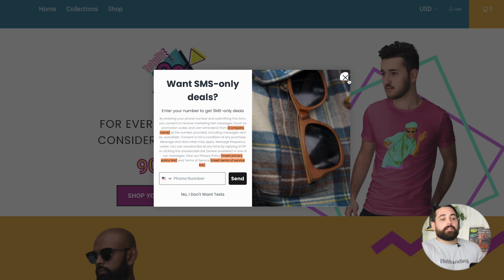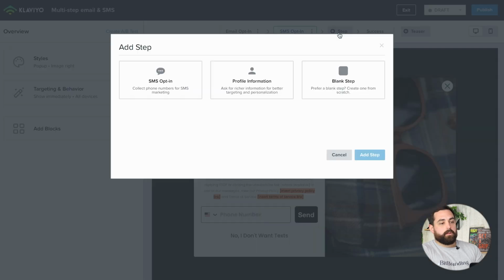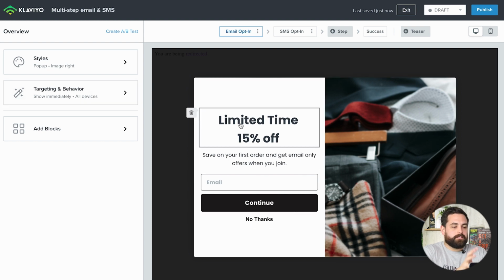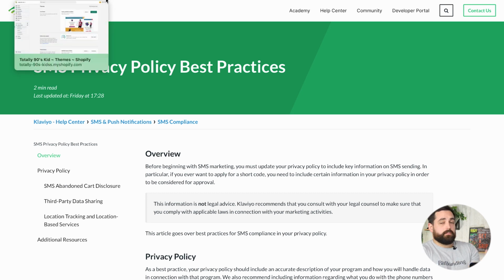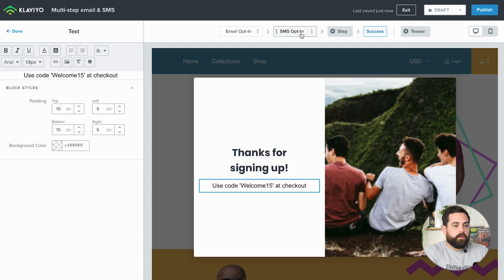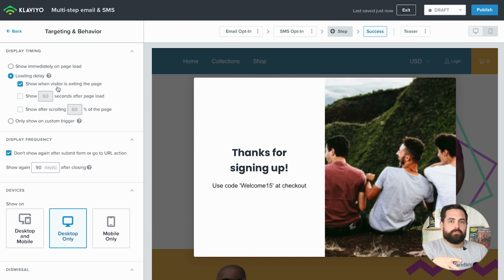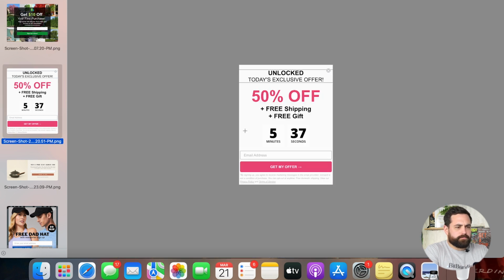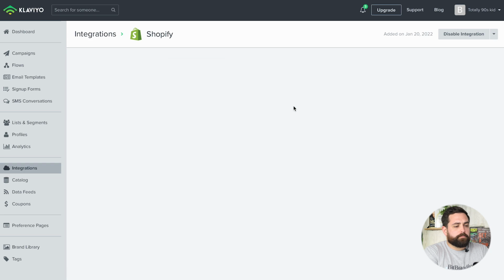How to setup Email/SMS Popup with Klaviyo on Shopify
Email and SMS signup forms are very important because they are the basis of communication between your customers and your business. Often times This is the first line of interaction with your customers. In this video, we’re going to show you how to set up Klaviyo’s email and SMS pop up on Shopify.
Chapters:
00:00 Introduction
00:20 Klaviyo
00:38 The Final Product Preview
01:52 How to Install a Klaviyo Pop-Up on you Shopify Store
17:52 Clothing Stores that Are using Pop-ups well